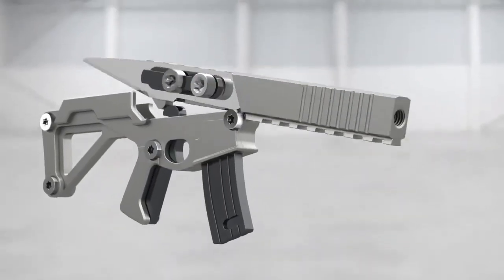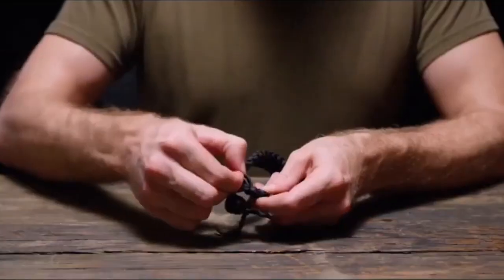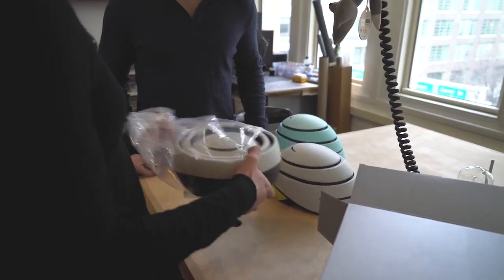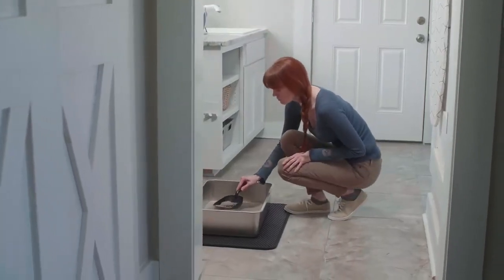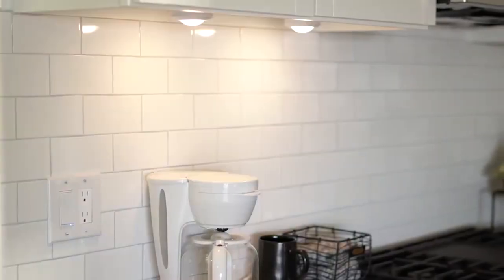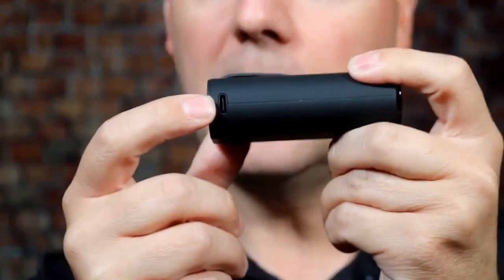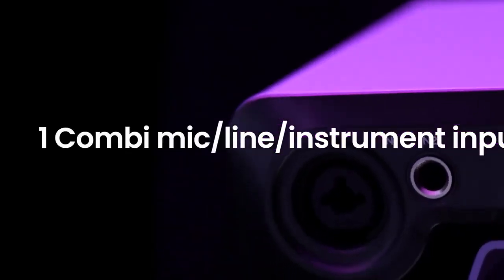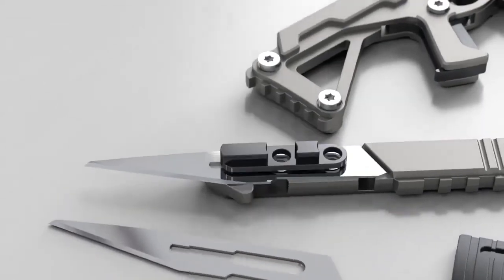Amazon Gadgets That Will Change The Way You Live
Hello and welcome to this exciting video on revolutionary techno gadgets that you need to see! Technology is advancing at an unprecedented pace, and these gadgets are a testament to that. From smart homes to wearable tech, we've got it all covered. So, let's dive right in!

First up, we have smart home gadgets. With the rise of the Internet of Things (IoT), our homes are becoming smarter and more connected than ever before. There are a variety of gadgets available that can help you automate your home and make your life easier. For example, smart thermostats can help you save money on energy bills by automatically adjusting the temperature based on your preferences. Smart speakers, like Amazon Echo or Google Home, can help you control your other smart devices and play your favorite music or podcasts. Smart lights can be programmed to turn on and off automatically, or you can control them with your voice or phone. The possibilities are endless!

Wearable Tech
Next up, we have wearable tech. From smartwatches to fitness trackers, wearable devices are becoming increasingly popular. They can track your steps, monitor your heart rate, and even help you keep track of your sleeping patterns. If you're into fitness, wearable tech can be a great tool for tracking your progress and setting new goals.

Augmented Reality
Augmented reality is another revolutionary technology that you need to see. It allows you to overlay digital information onto the real world, creating a unique and immersive experience. Some popular examples of AR include Pokemon Go and Snapchat filters, but the possibilities go far beyond that. Imagine being able to try on clothes or furniture in your own home before making a purchase, or being able to see directions and information directly in front of you while you walk around a new city.

Virtual Reality
Virtual reality is a technology that has been around for a while, but it's still incredibly exciting. VR allows you to immerse yourself in a completely digital world, creating a sense of presence that can be incredibly powerful. Some popular VR devices include the Oculus Quest and the PlayStation VR. VR can be used for gaming, education, and even therapy. It's a technology that has the potential to change the way we experience the world around us.

Autonomous Vehicles
Finally, we have autonomous vehicles. While they may not be as common as some of the other gadgets on this list, autonomous vehicles are definitely something to keep an eye on. They have the potential to revolutionize the way we travel, making it safer and more efficient. Companies like Tesla and Waymo are already working on autonomous cars, and it's only a matter of time before they become a common sight on our roads.

Conclusion:
So, there you have it, five revolutionary techno gadgets that you need to see. From smart homes to autonomous vehicles, these technologies are changing the way we live, work, and play. Which one are you most excited about?